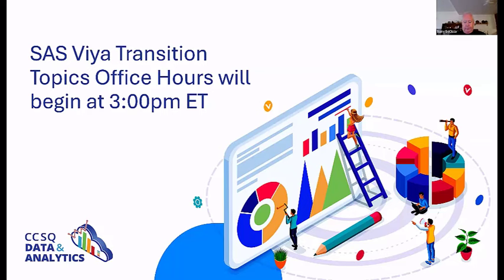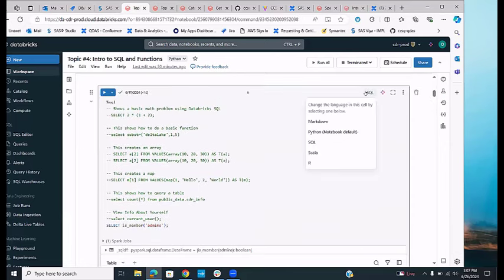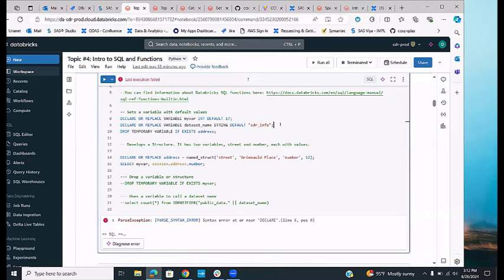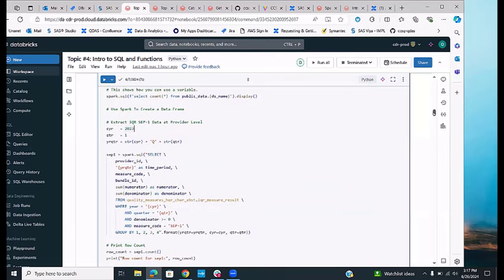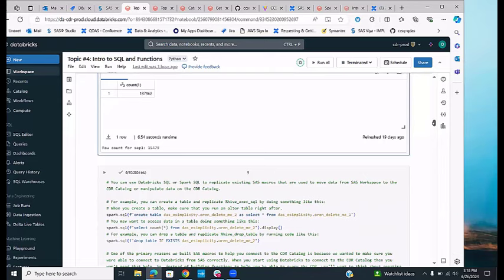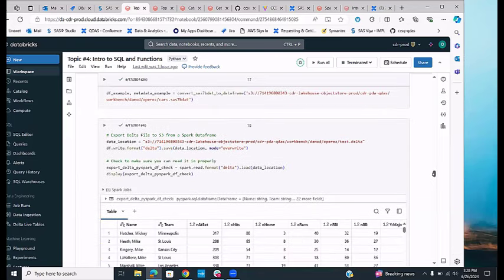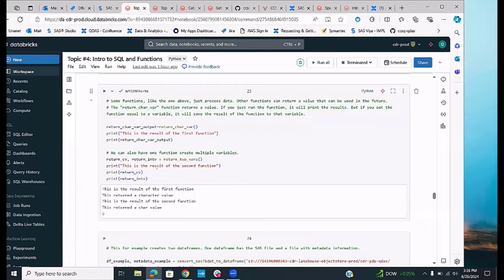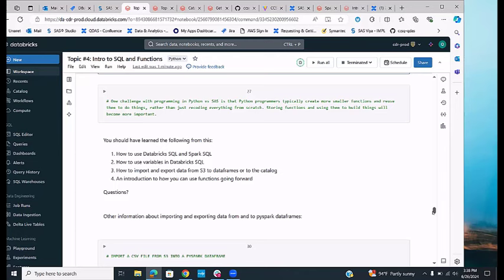Introduction to Databricks SQL and Functions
This video is part of the SAS Viya Transition Topics Office Hours series.